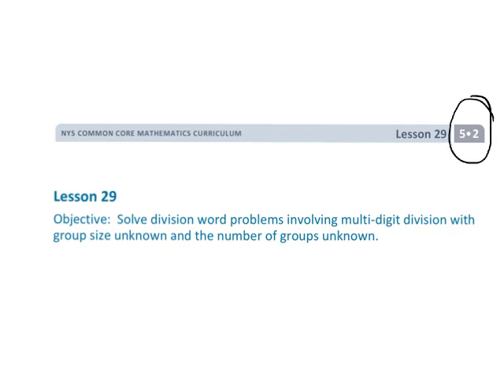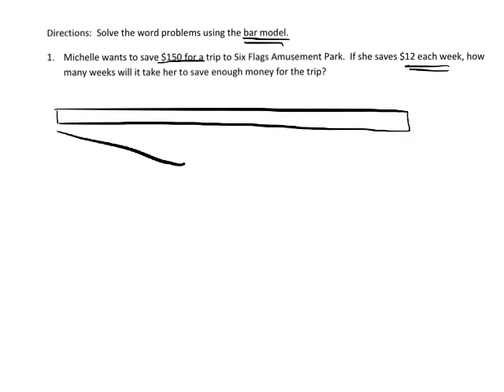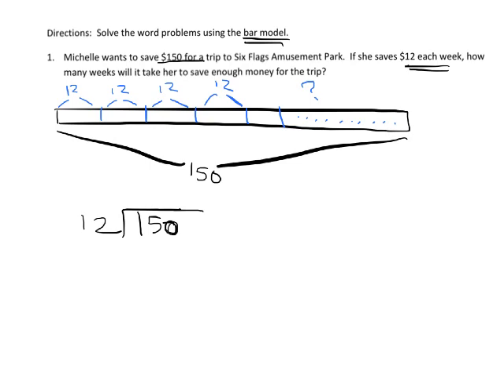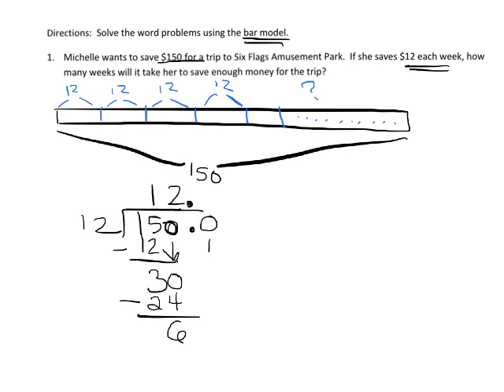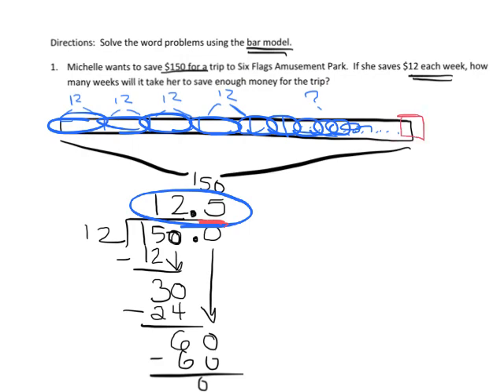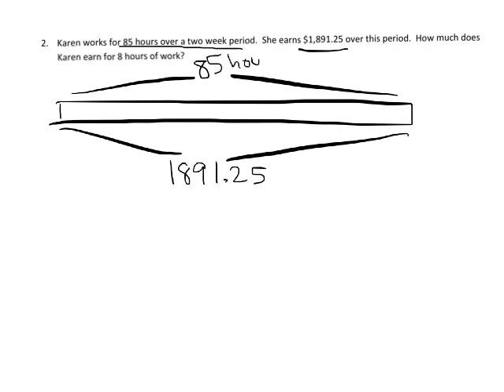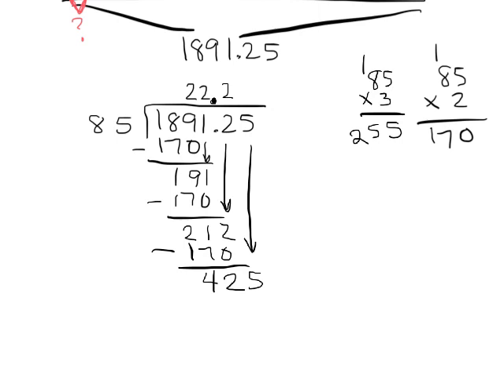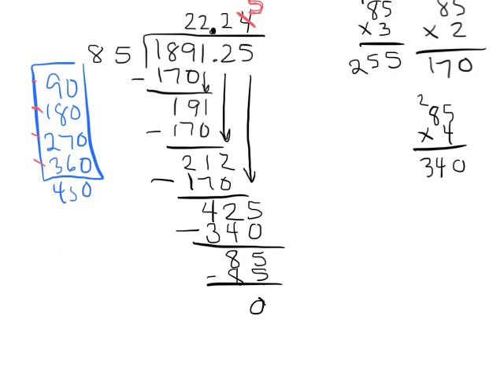EngageNY Grade 5 Module 2 Lesson 29